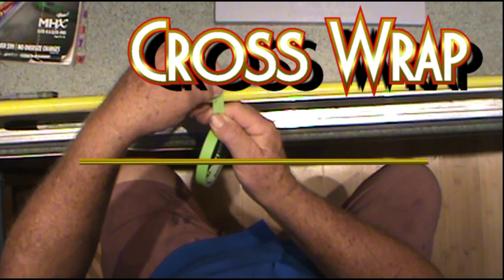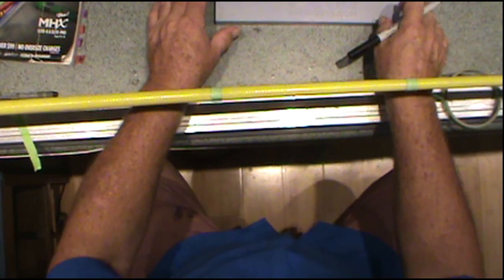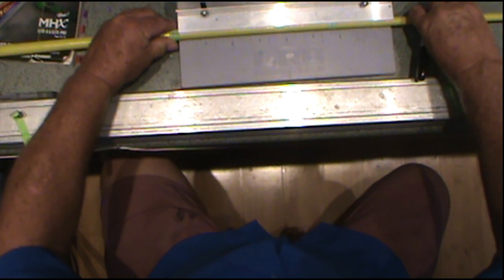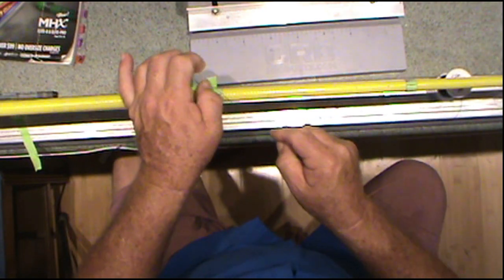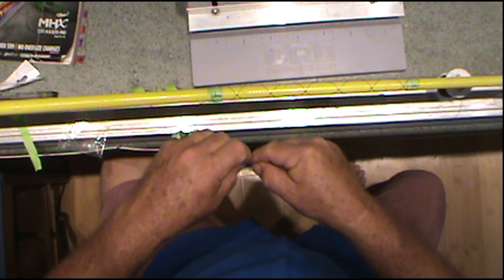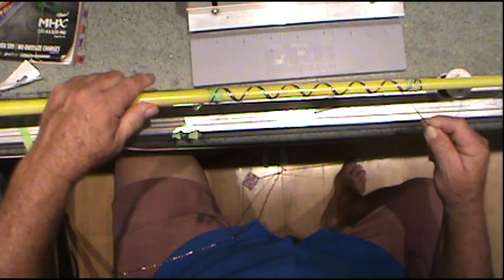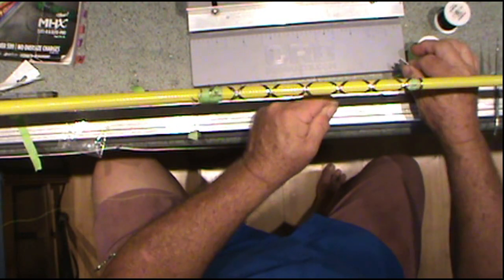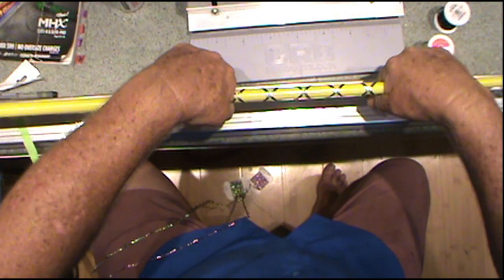Braid Cross Wrap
10 min. cross wrap